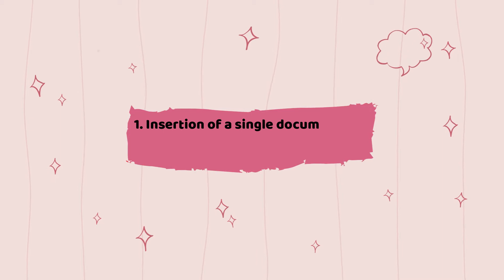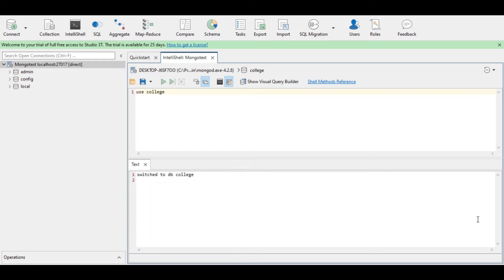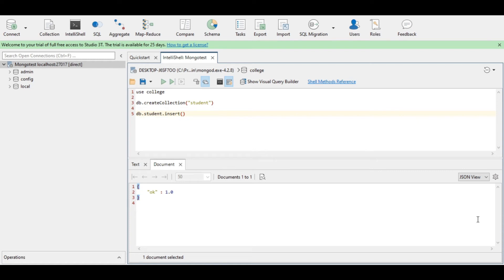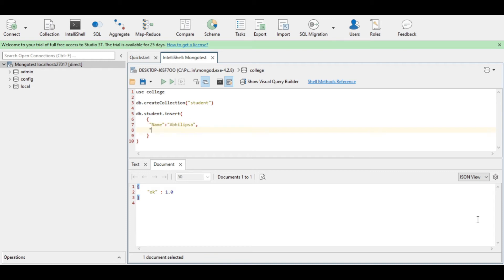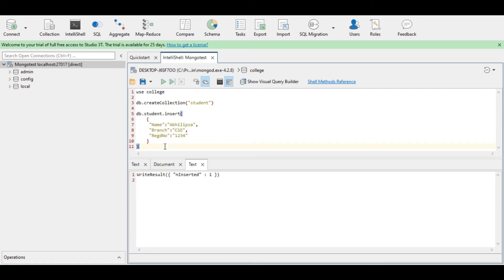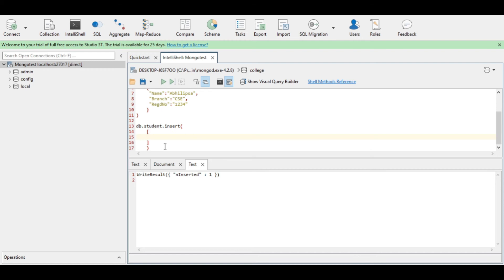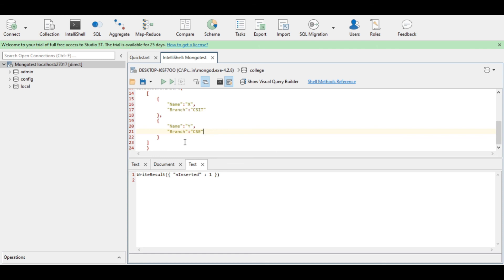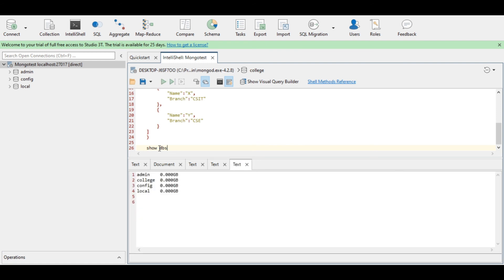Insertion Of Documents in MongoDB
How to insert a document in MongoDB

Song : Heavenly
Artist : Cream Blade, Romi

Song : Phototropic
Artist : Chime